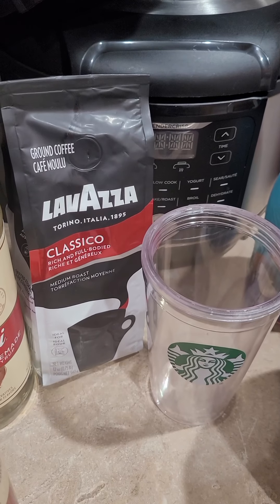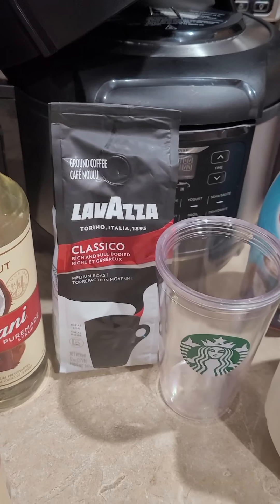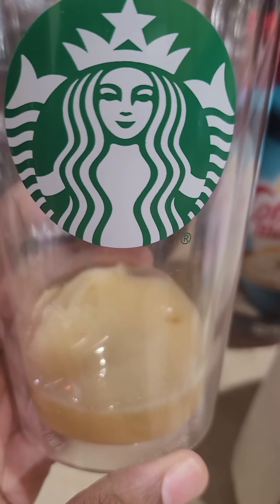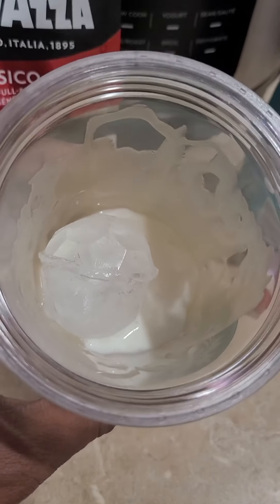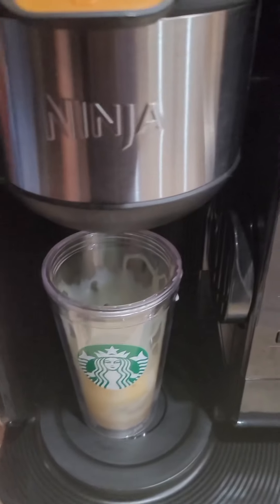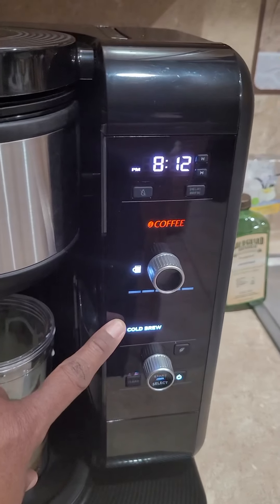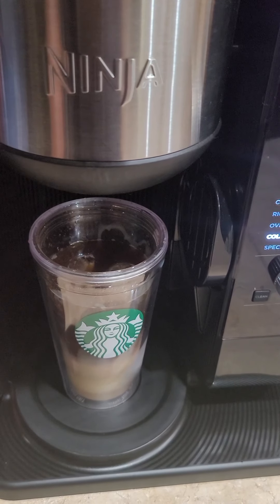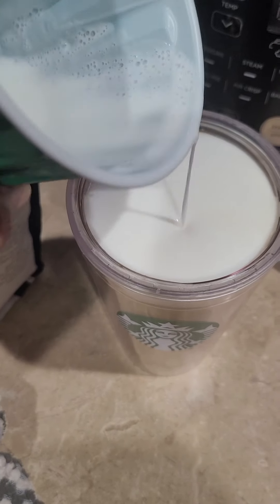Iced Coconut Latte Ninja Hot & Cold Brew System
This video shows how to make an Iced Coconut Latte using my Ninja Hot & Cold Brew System

Coconut Iced Latte (Ninja Hot & Cold Brew System)
Ingredients:
2 1/2 Scoops Medium Roast Coffee
White Chocolate Sauce
2 Oz Milk
2 Oz Coconut Creamer
2 Teaspoons Coconut Syrup
3 Teaspoons Raw Cane Sugar
Ice Cubes (optional)

Directions: Place sugar, syrup and sauce into your coffee mug; add ice cubes and drizzle white chocolate sauce around the inside of your coffee cup. Pour some milk and coconut creamer into your coffee cup (pour to your liking). Place 2 1/2 scoops of coffee into your Ninja Hot & Cold Brew System; select cold brew and press start. After it’s finished brewing stir to mix well; in a separate cup add 2 ounces of milk, 2 ounces of coconut creamer and 2 teaspoons of coconut syrup; froth together. Pour frothed mixture on top of your coffee, drizzle white chocolate sauce on top (optional). Enjoy.